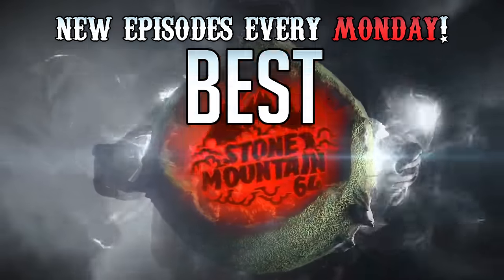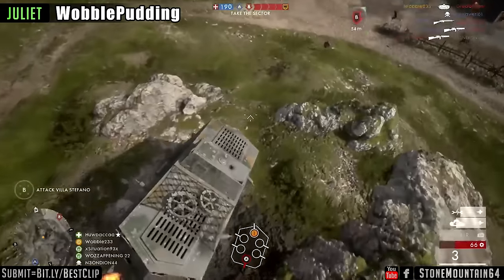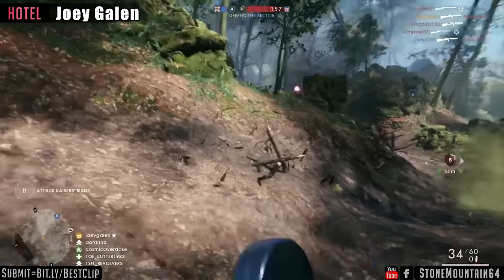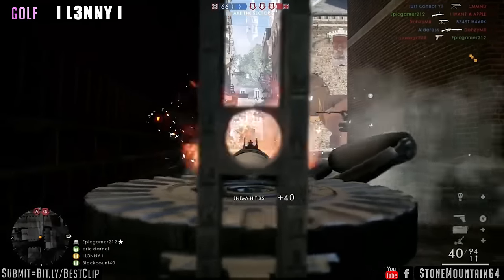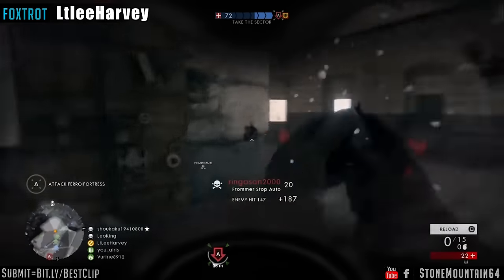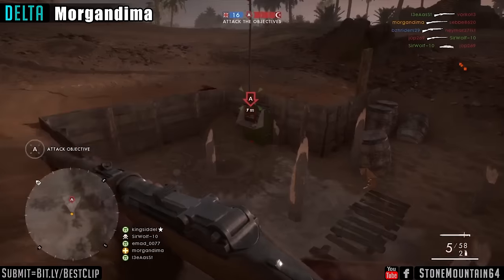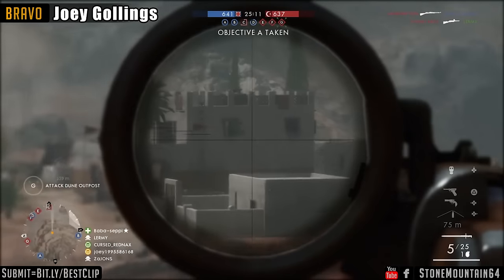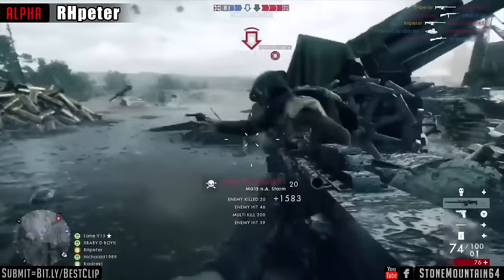MOST EPIC SNIPER COLLATERAL - Battlefield 1 Top 10 Worlds Best Plays of the Week - WBCW 177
Battlefield 1's multiplayer gameplay top 10 world's best plays of the week! The top 10 incredible flank routes, killstreaks, collaterals, and epic moments.

THIS WEEKS CLIPS:

Juliet - Sliding into dem kill by WobblePudding

Stone is also one of the top YouTube livestreamers, with streams every Thursday 6:30pm featuring new games, updates, and interacting with chat. Games mainly featured are shooters including Battlefield 1, Rainbow 6 Siege, Overwatch, For Honor, now including a variety of other games as well.

*Copyright permissions
-All clips are submitted through the form and all have verified I am granted a world-wide non-exclusive license to use and modify the content for commercial use.
-If you own a clip that someone else submitted under a different name/source or have any issue with the footage on this channel, please contact Stone directly: .